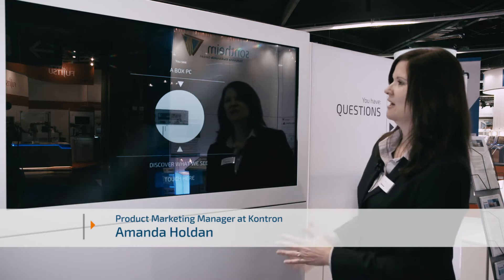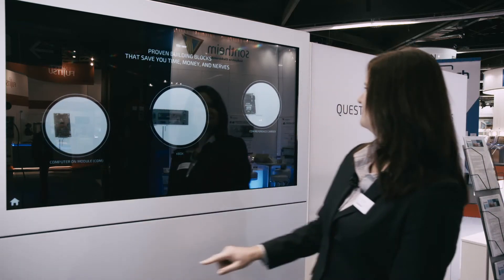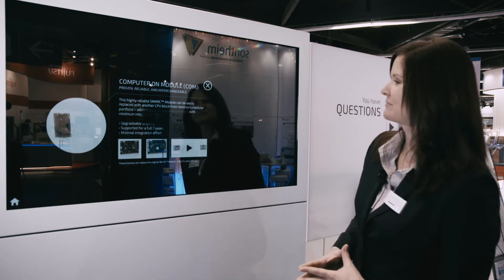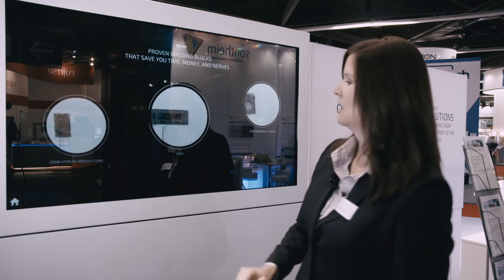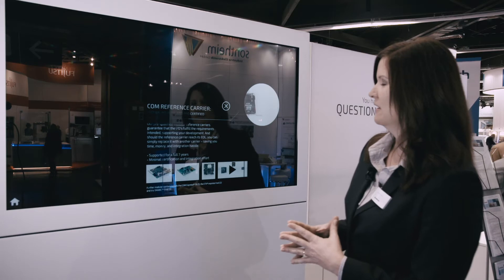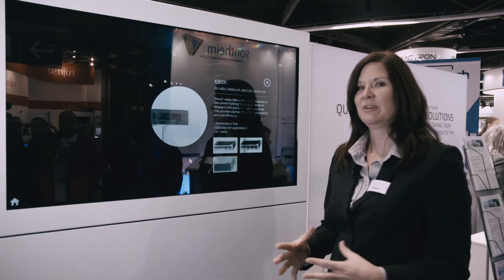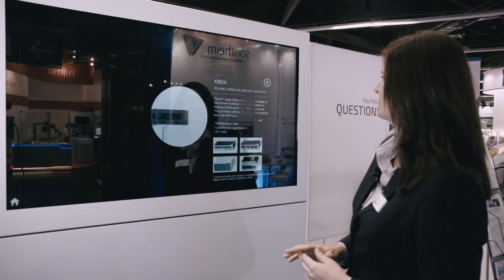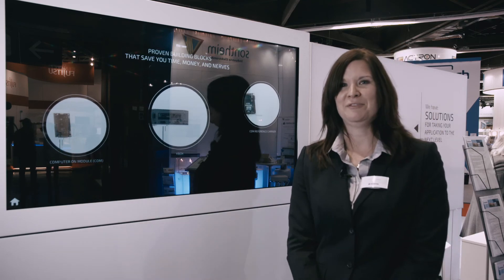Get an insight into Kontron's Internet of Things-ready modules and solutions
At the 2015 Embedded World trade fair, Amanda Holdan, Product Marketing Manager at Kontron, introduces an IoT demo outlining how Kontron's modular products fit into your industrial solution. Kontron offers an array of building blocks such as computer-on-modules, reference carriers and KBoxes which best suit your needs. All products are interchangeable, upgradeable, available for up to 7 years and easy to integrate.